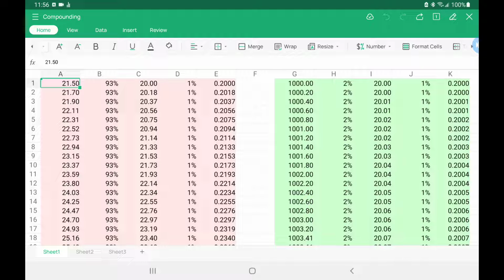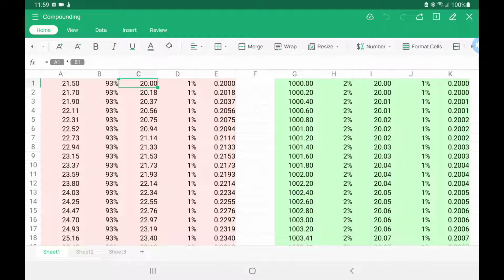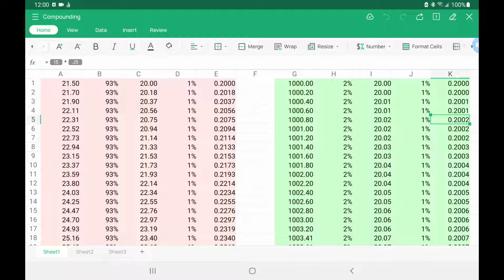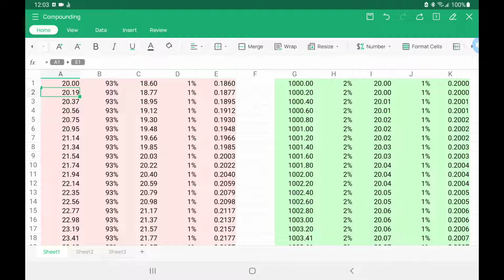Aggressive vs Defensive budgets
In this video, I demonstrate two differnt budgets with nearly identical outomes. Budget analysis and risk assessment are critical to your success in trading. Understanding the different approaches can help you grow an account quickly with a small budget into a defensive large account over time.